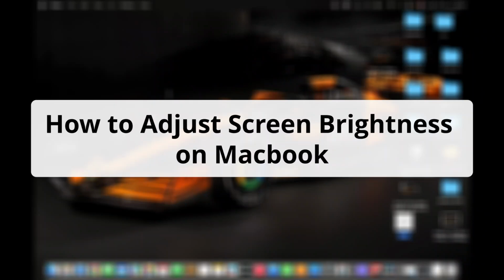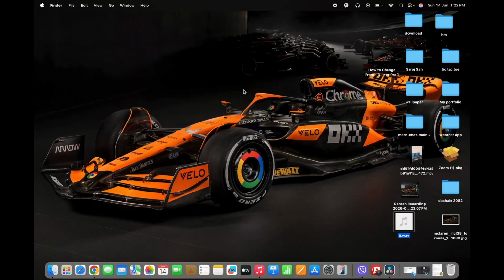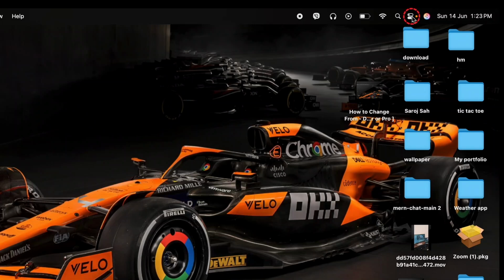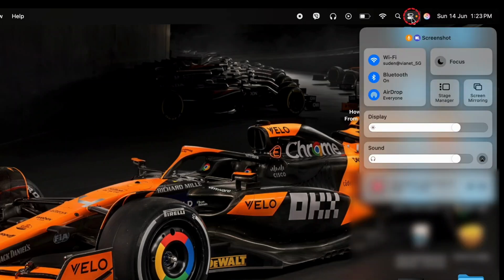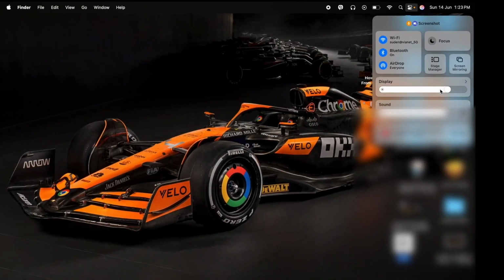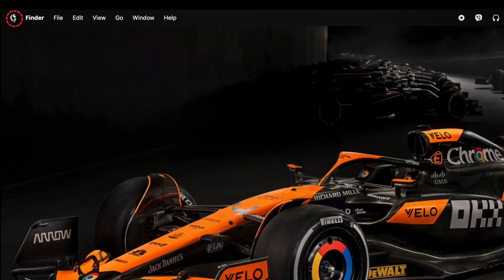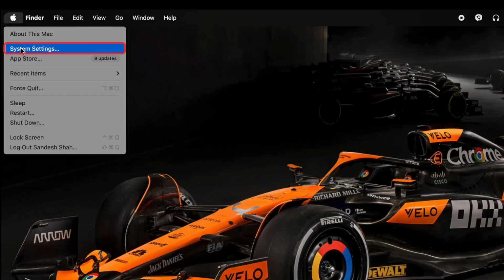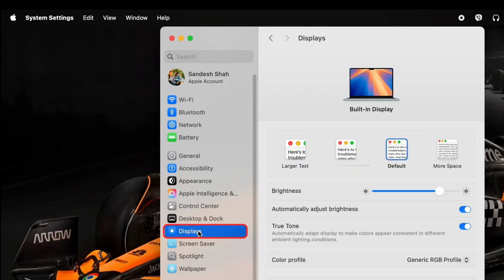How to Adjust Screen Brightness on Macbook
Learn how to adjust screen brightness on Macbook in this easy step-by-step tutorial. Whether you want to increase brightness on MacBook for better visibility or customize your display settings, this guide will help you make the right adjustments quickly.

In this video, you'll discover how to change brightness on Mac and navigate MacBook brightness settings with ease. You'll also learn about the macOS display brightness tutorial and tips to fix Mac brightness not working through the proper display settings.

Timestamps:
0:00 Introduction
0:20 Open Display Settings